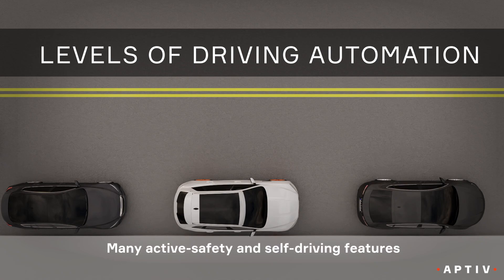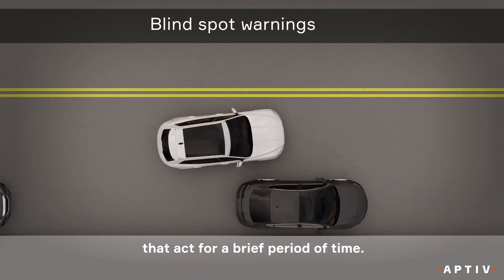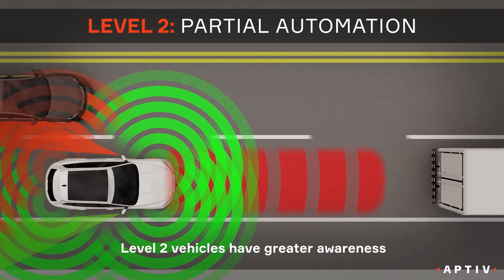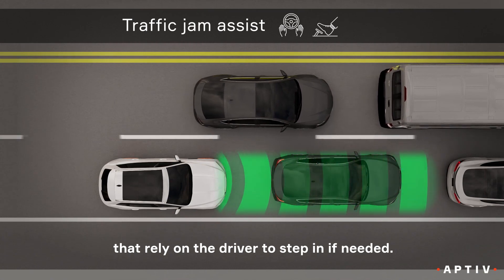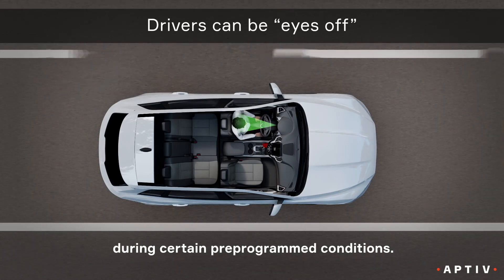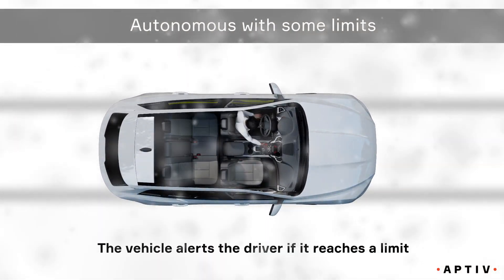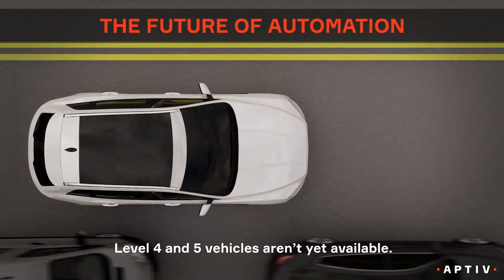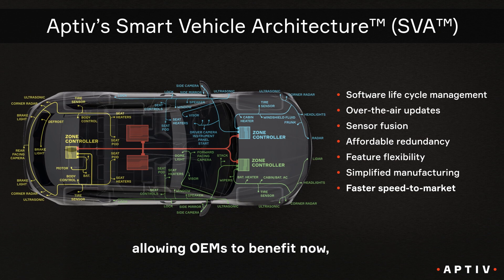What Are the Levels of Automated Driving?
Automated driving is not all or nothing. Automakers regularly add active safety and self-driving features that generally fall into logical groups based on the amount of human involvement and how they affect acceleration and braking. The Society of Automotive Engineers (SAE) has developed a scale from one to five to describe this continuum.